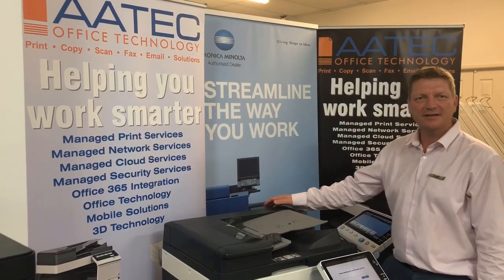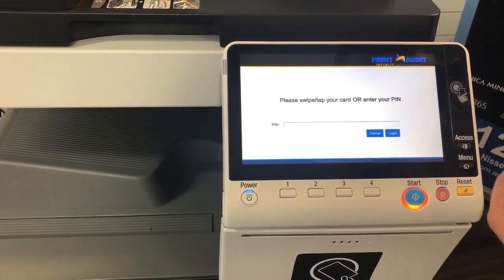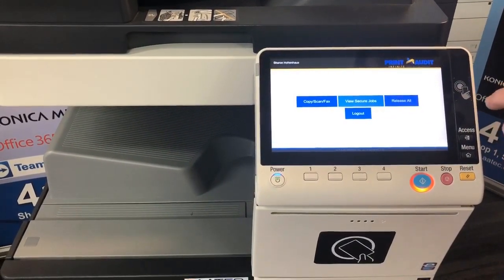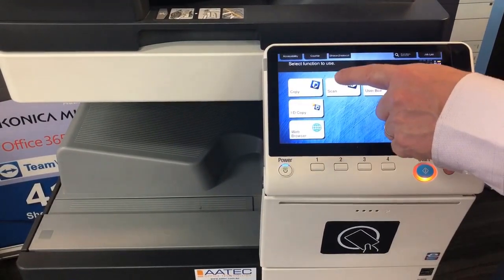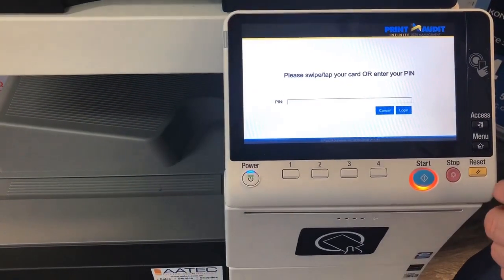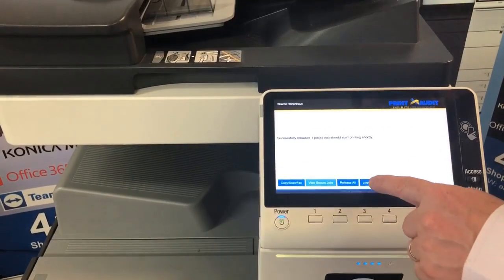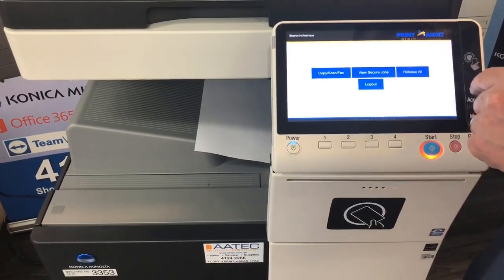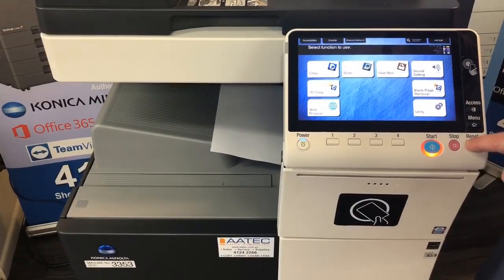Print Audit Embedded for Konica Minolta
First look at the Konica Minolta embedded interface for Print Audit Infinite User Management